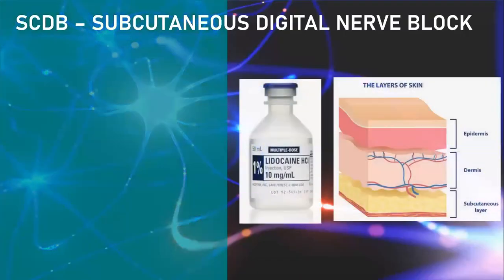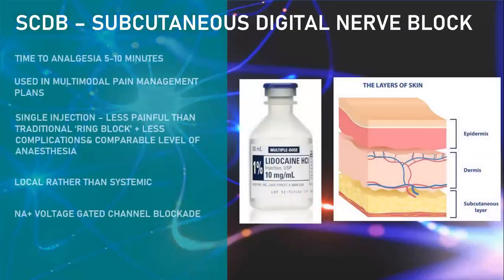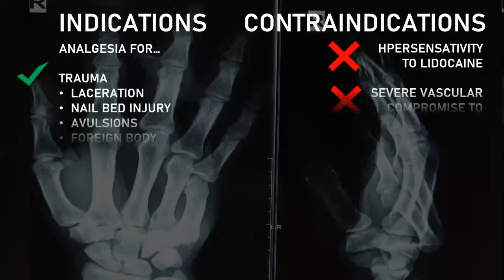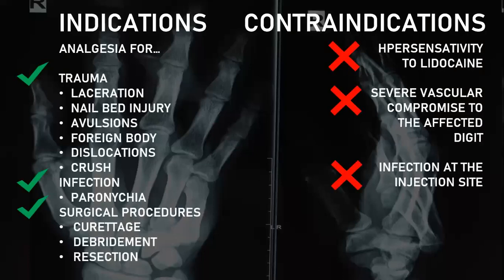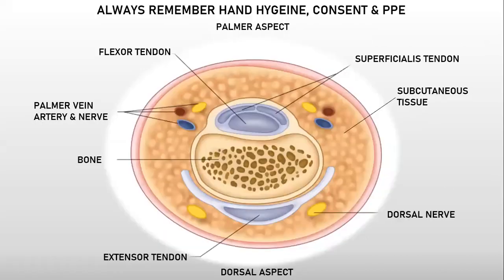PAR4ACM Assessment 1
Subcutaneous Digital Nerve block